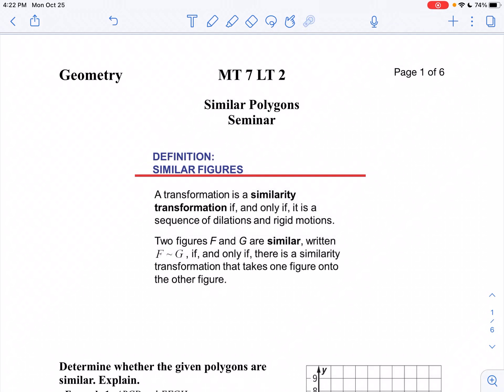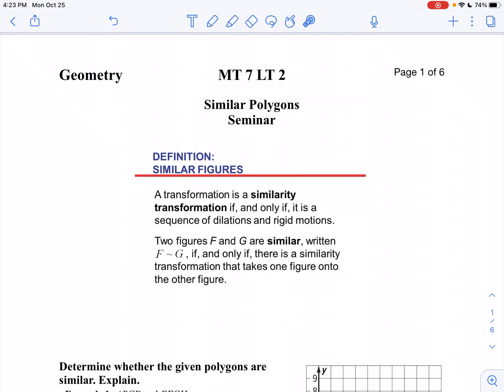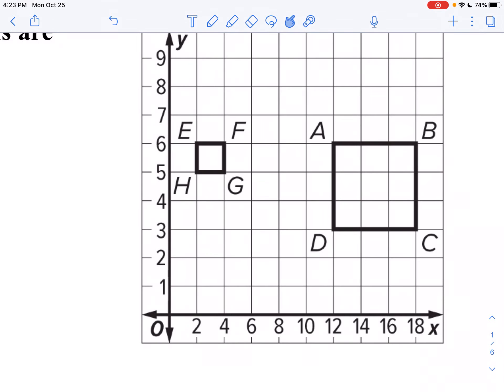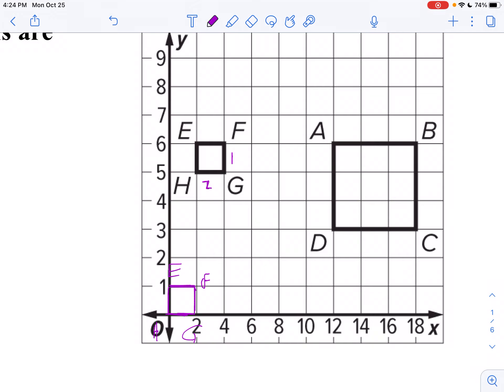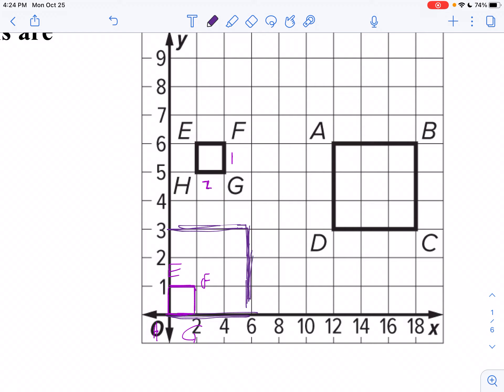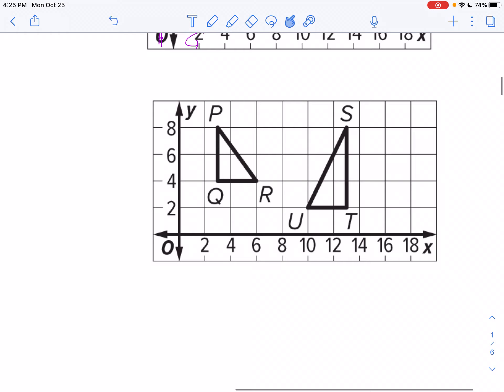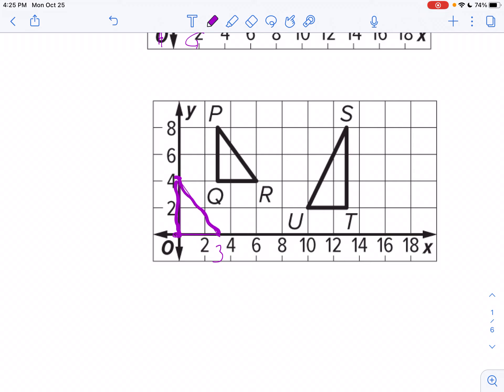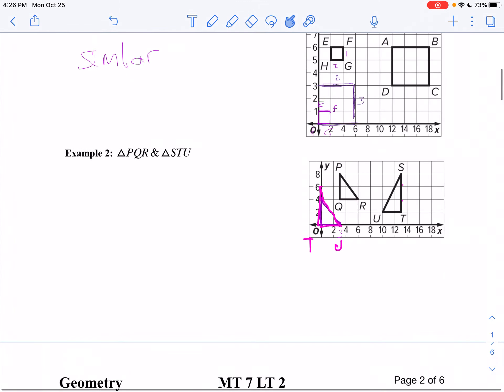MT 7 LT 2 Seminar Part 1 Similar Figures